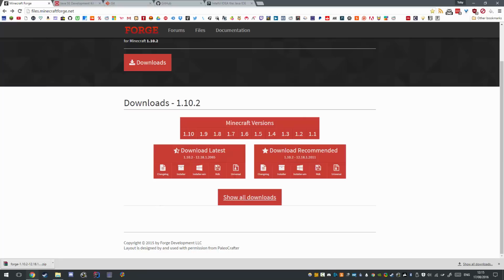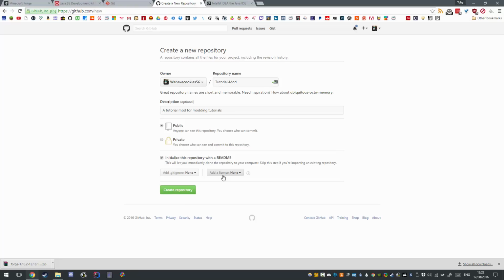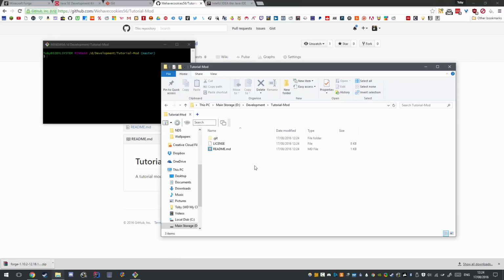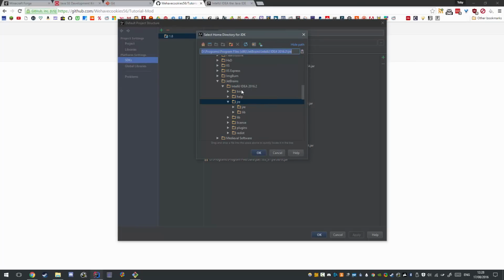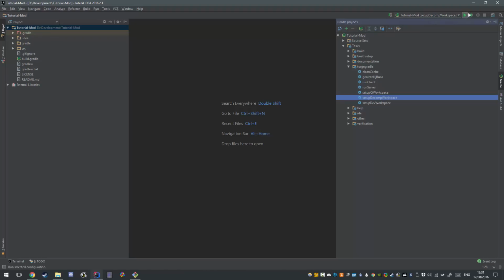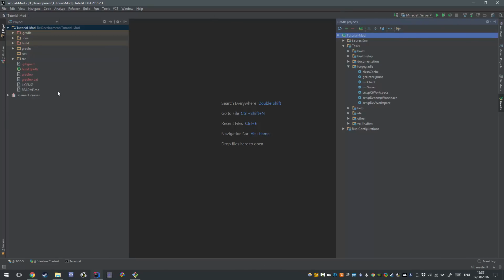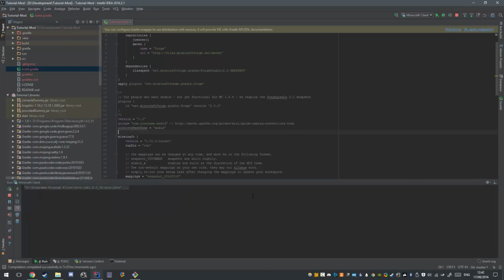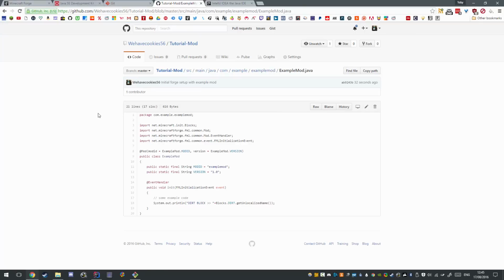(1.10.2) Minecraft Forge Modding Tutorials #1 - Setup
This tutorial will show you how to setup/install Minecraft Forge for 1.10.2 to get started with create mods for Minecraft using IntelliJ IDEA instead of Eclipse which is usually used. It also shows how you can put the mod source code on github.